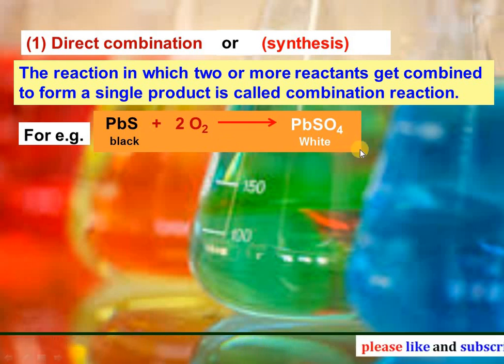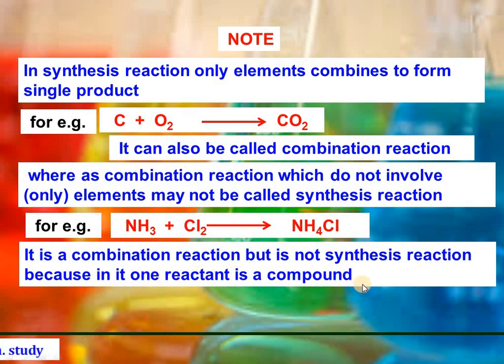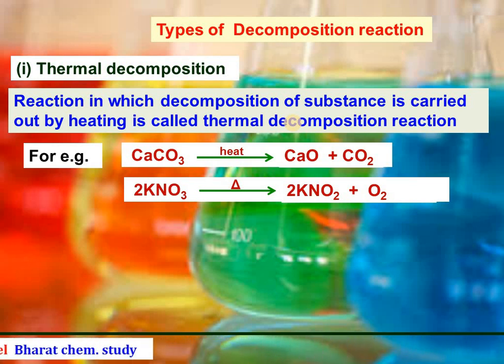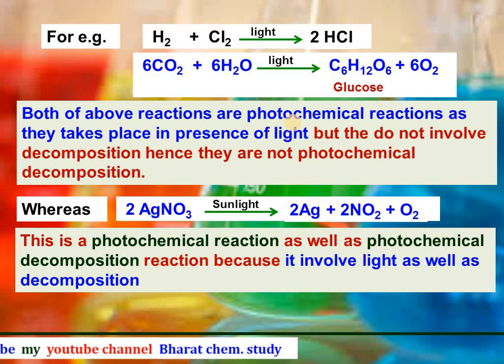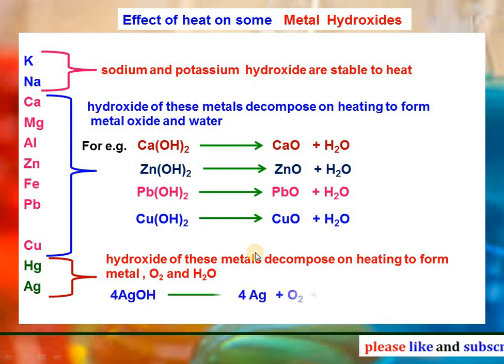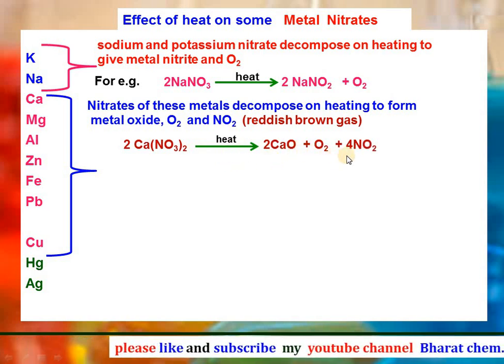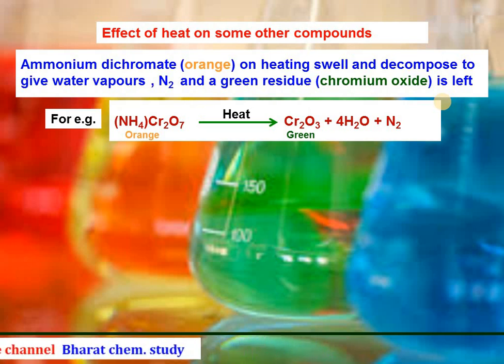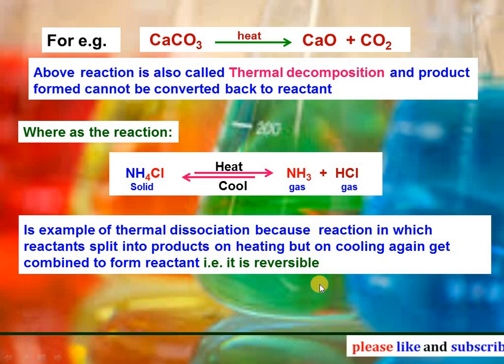CLASS IX (I.C.S.E) Chapter 2: Chemical change (part 2)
CLASS IX (I.C.S.E) Chapter 2:  Chemical changes
Topic : 1. Combination  Reaction , 2. Decomposition reaction
 definitions with examples